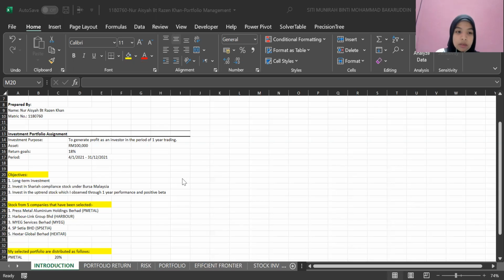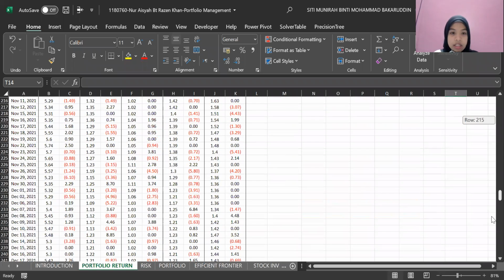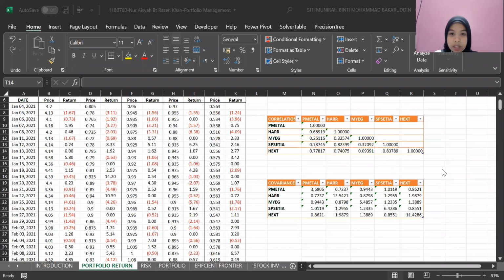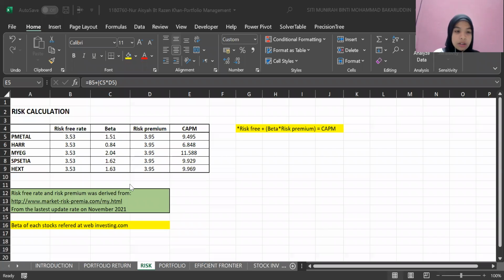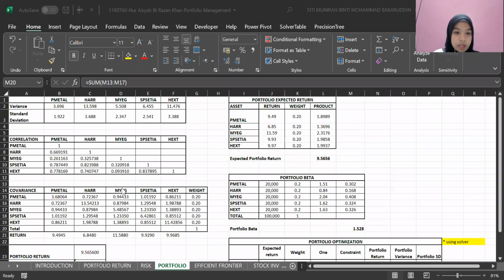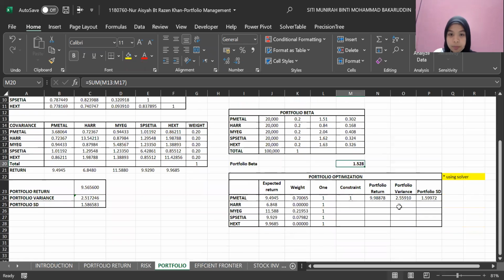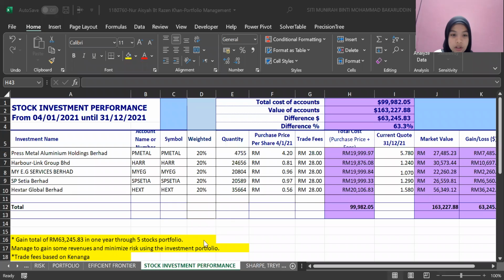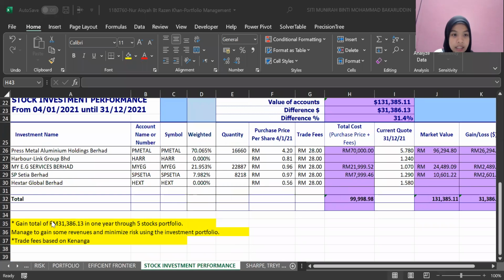NUR AISYAH BINTI RAZEN KHAN